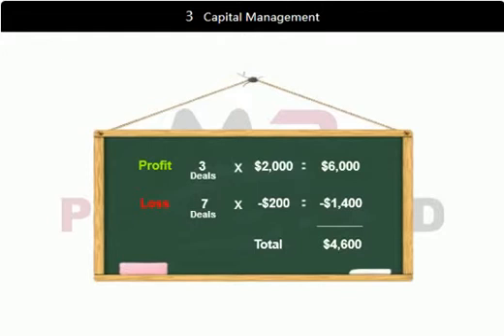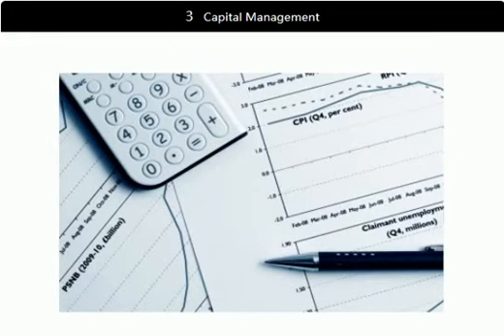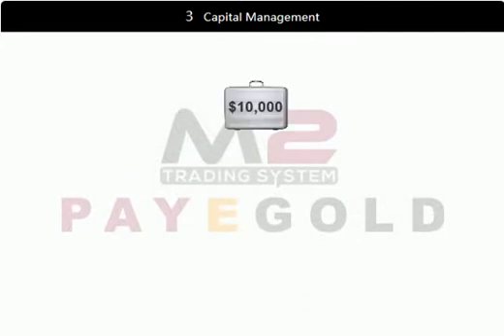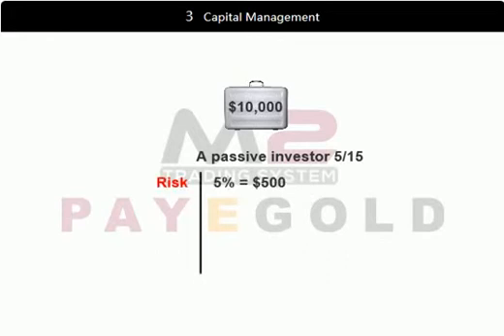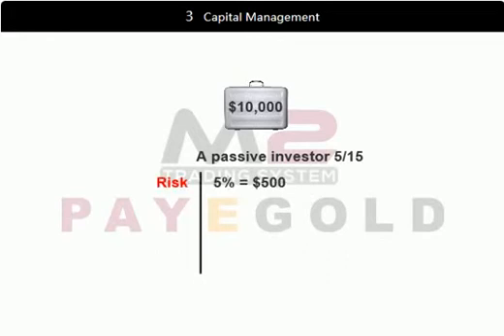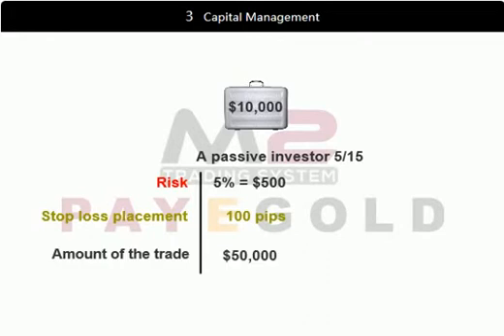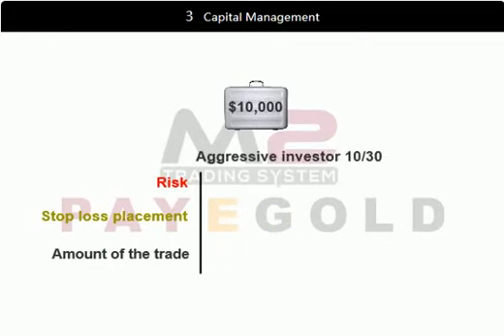3 Capital Management--Trading Tools